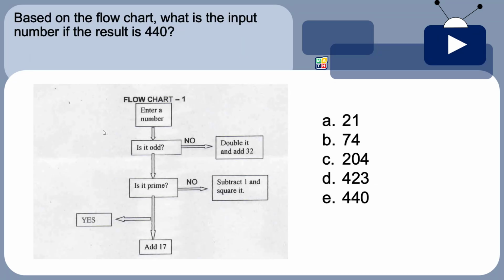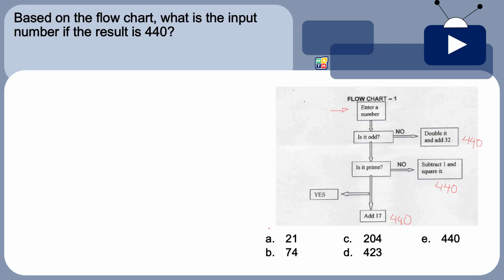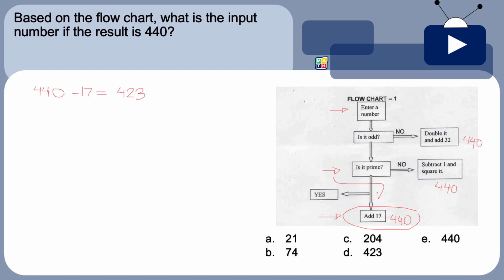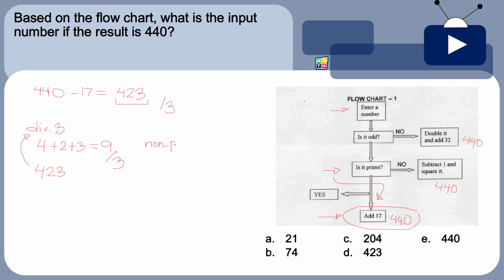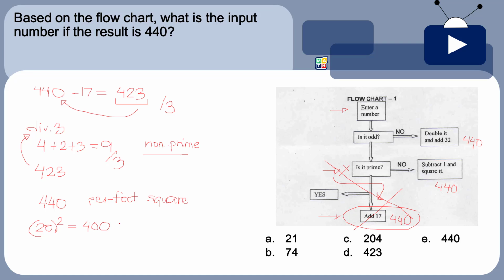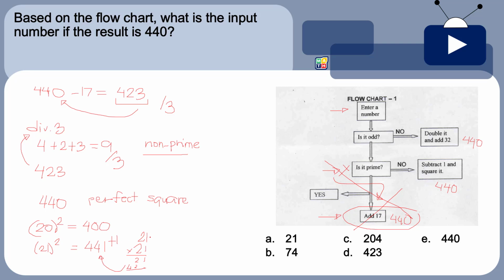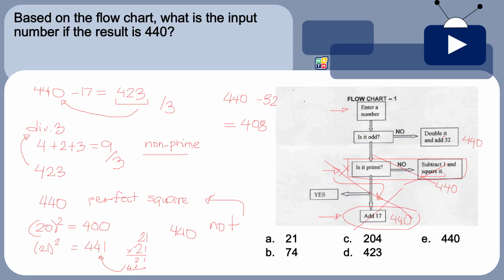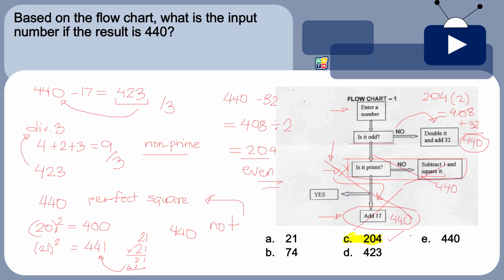CSE ribyuwer_Charts and Graphs #4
Welcome to ribyuwers, a compilation of exam reviewers and item explanations on understanding and interpreting charts, graphs, and data.

 CSE: Charts and Graphs